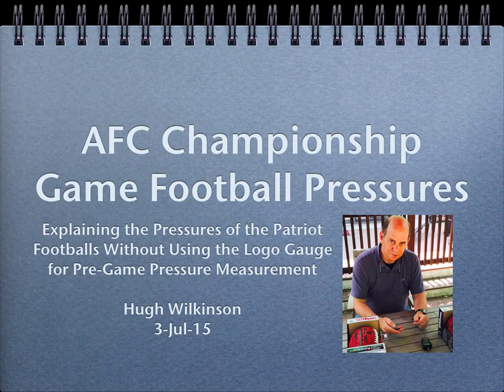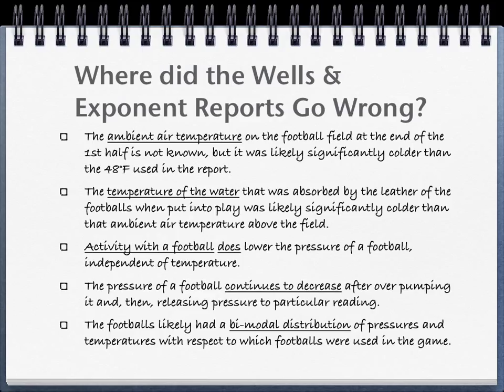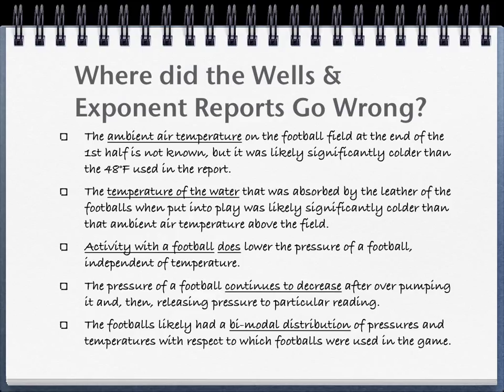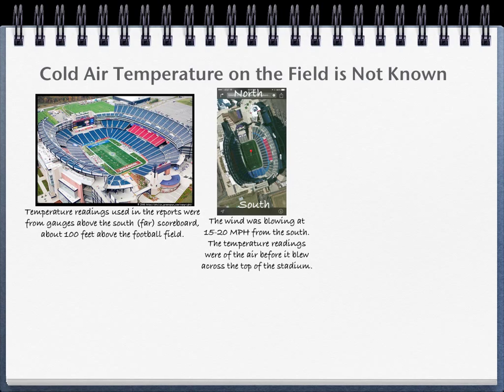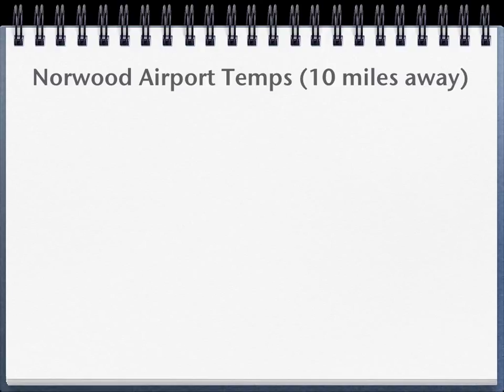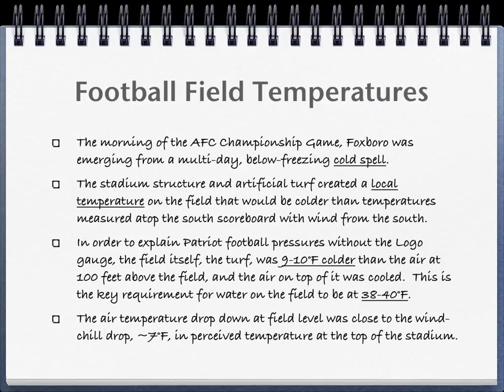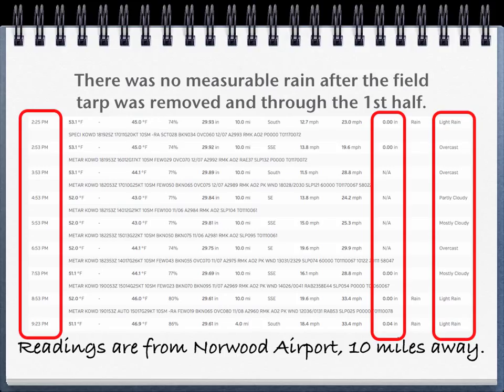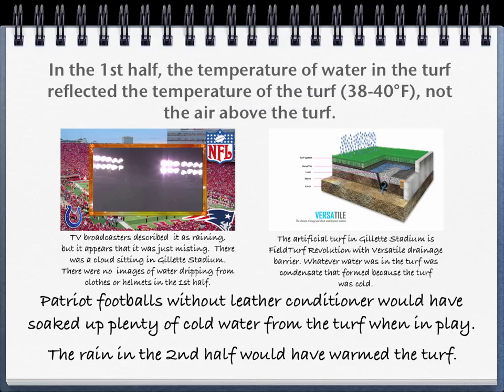Without the Logo Gauge mov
AFC Championship Game Football Pressures

Explaining the Pressures of the Patriot Footballs Without Using the Logo Gauge for Pre-Game Pressure Measurement

Many considerations of the Patriot ball pressures have relied upon use of the inaccurate Logo gauge by officials before the game.  In this presentation, the use of the Non-Logo gauge is presumed.  The scenario allows for air and water temperatures that are lower than those envisioned by the Wells and Exponent reports.  The temperatures of the Patriot and Colt footballs are presented that allow for the pressure measurements at halftime in the absence of pre-game football tampering.